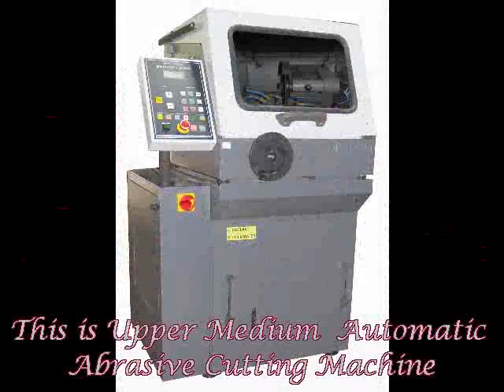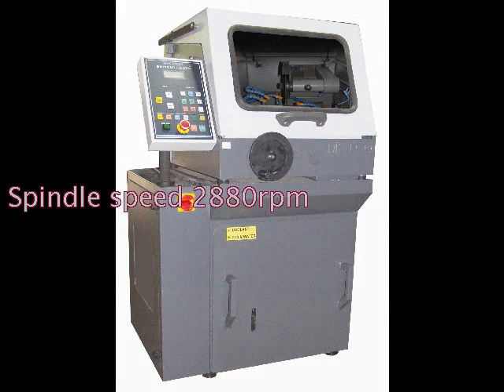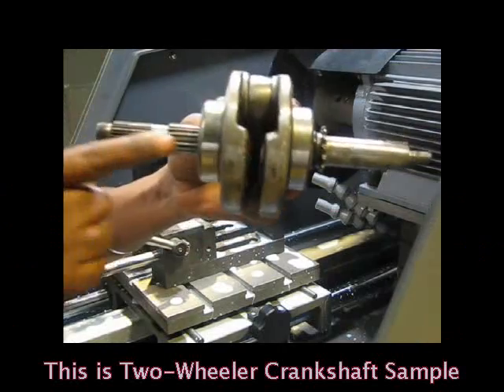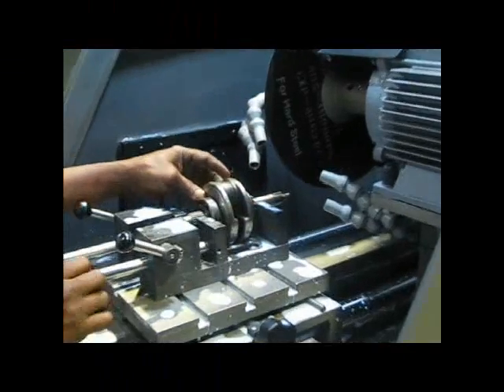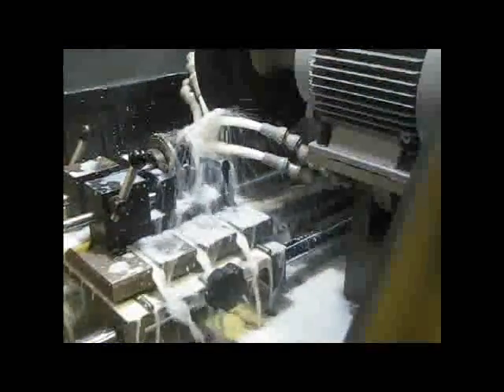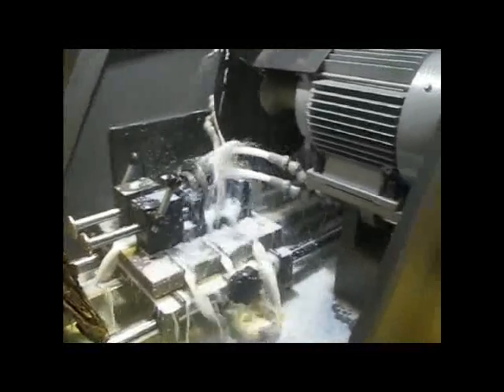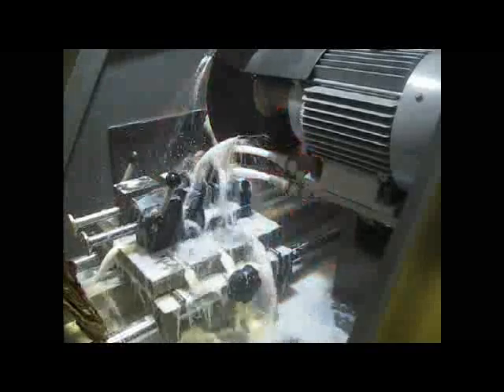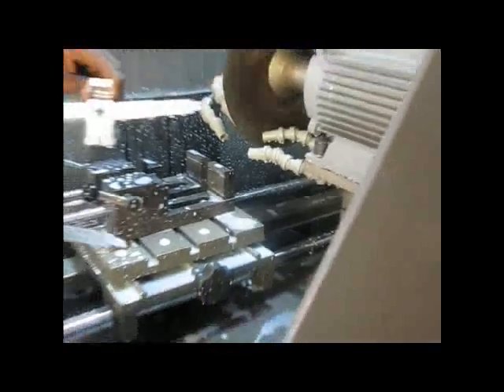METALLOGRAPHY - Cutting Process of the Two Wheeler Crankshaft.mp4 - CHENNAI METCO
The Microstructure of the two wheeler crankshaft plays key role in the Quality & Performance.

Cutting the Crankshaft is the important process to find the inner qualiy.